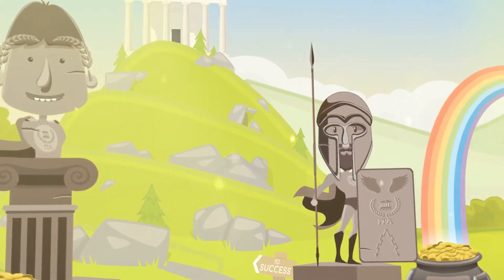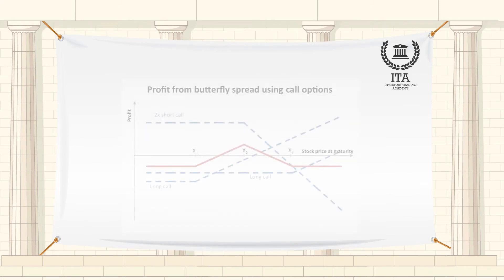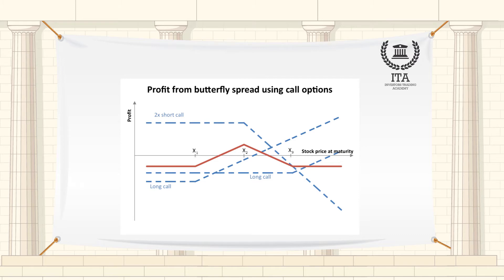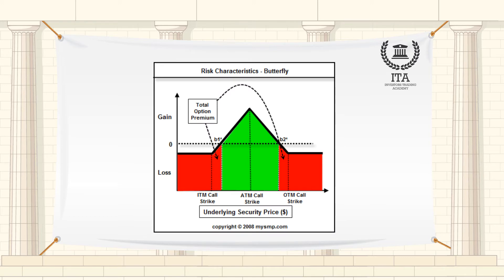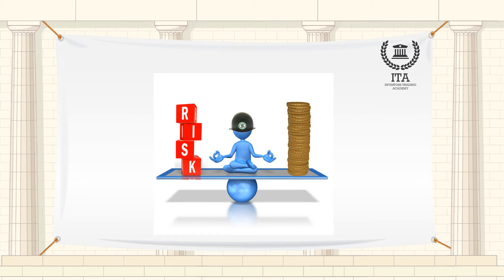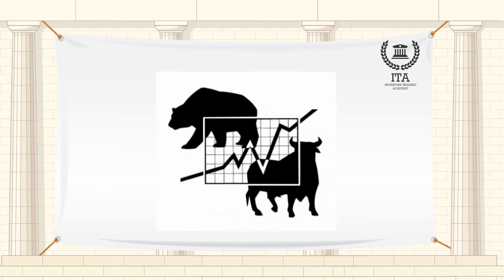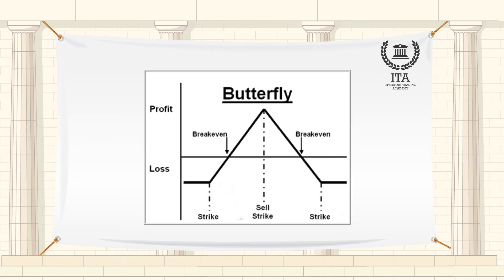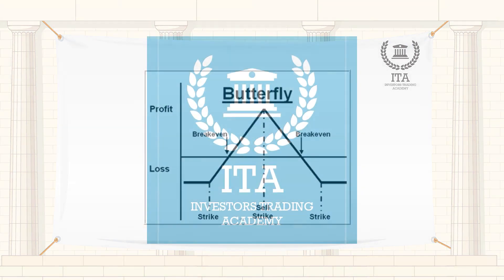What is a Butterfly Spread?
Our word of the day is “Butterfly Spread”
A butterfly strategy involves four options with three strike prices. For a call strategy, an investor can buy one call at the lowest price, sell two calls at the middle strike price and buy one call at the highest strike price.
A butterfly spread put strategy can be developed by buying one put at the highest price, selling two at the middle price and buying one put at the lowest price.
Confused yet?
Because of the different positions, both risk and return are somewhat limited. What's not limited is the amount of commissions you'll pay your broker on eight options transactions, making butterfly spreads a strategy that should be avoided by most individual investors.
The butterfly spread is a neutral strategy that is a combination of a bull spread and a bear spread. It is a limited profit, limited risk options strategy. There are 3 striking prices involved in a butterfly spread and it can be constructed using calls or puts.